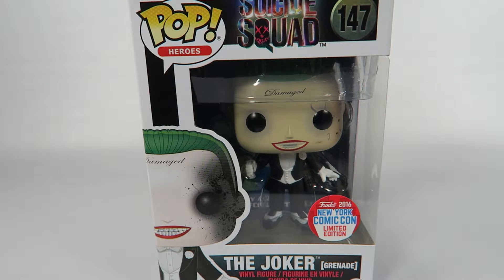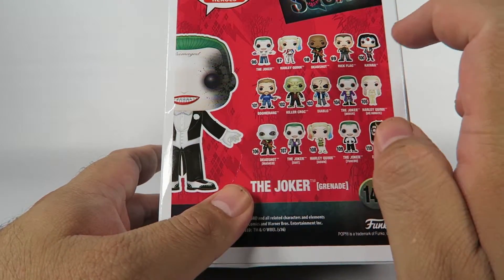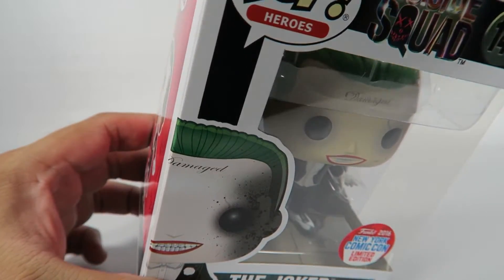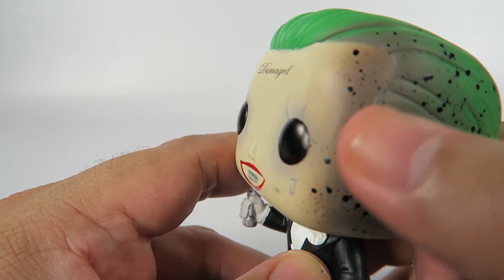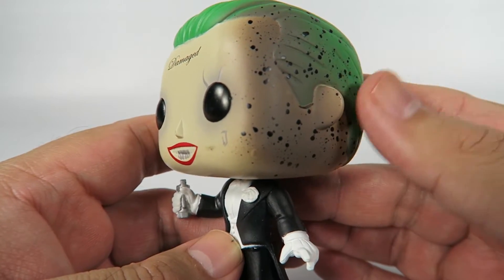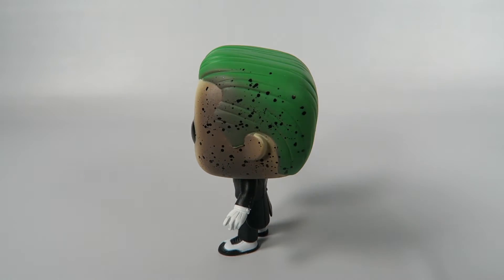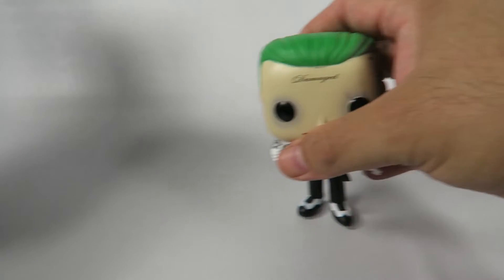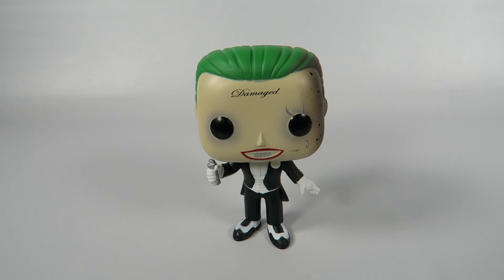Funko Pop Vinyl Suicide Squad New York Comic Con The Joker (Grenade) Unboxing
Today we will be opening the Funko Pop Vinyl Suicide Squad New York Comic Con The Joker (Grenade).